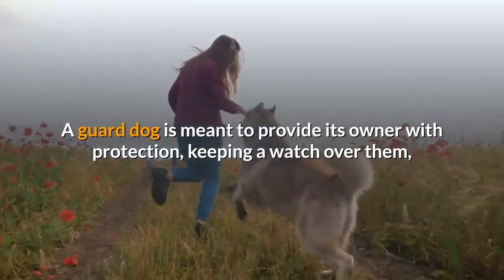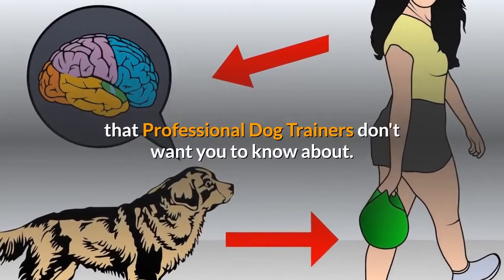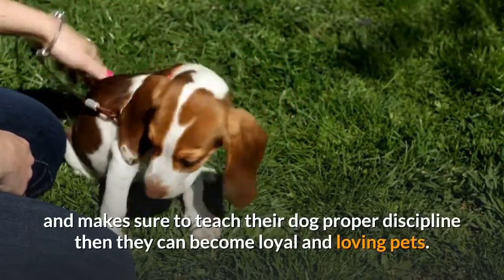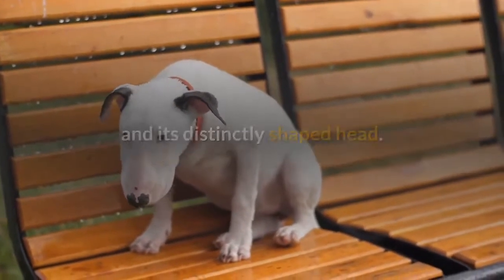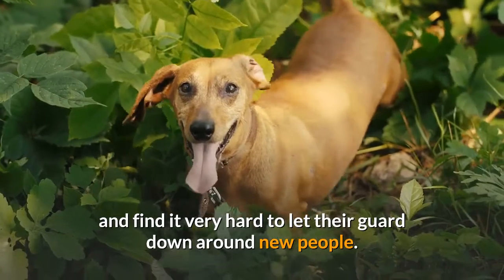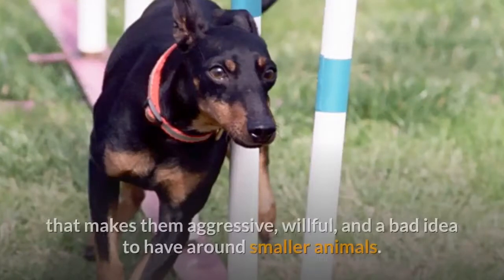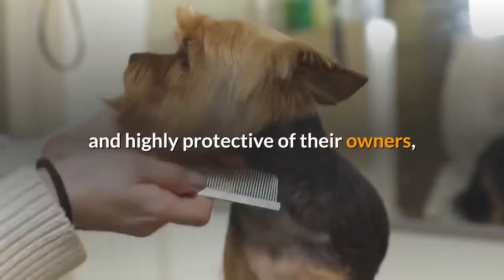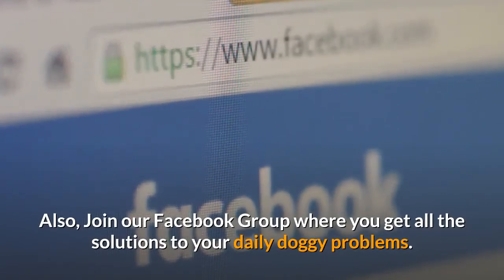10 Best Small Guard Dog Breeds (This is STRANGE) 😲🐶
A guard dog is meant to provide its owner with protection, keeping a watch over them, alerting them of any suspicious activity that might take place in their vicinity and even protect them from harm.

In order to carry out all these tasks effectively, guard dogs need to be intelligent, attentive, strong enough to physically protect their owner from danger, and most of all they need to be well trained.

There are a number of breeds out there, ranging from small ​breeds to larger ones, each having been carefully bred in order to equip them with a set of strong and refined natural instincts.

Normally, smaller ​breed guard dogs are referred to as watchdogs since they have the appropriate instincts needed to function as a guard dog but lack the physical strength and the intimidating presence that many larger breeds possess.